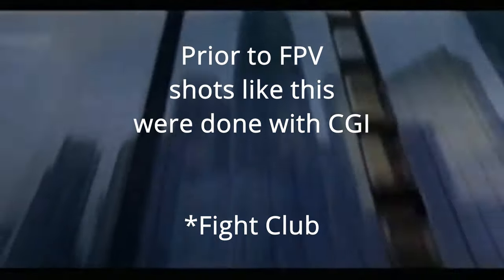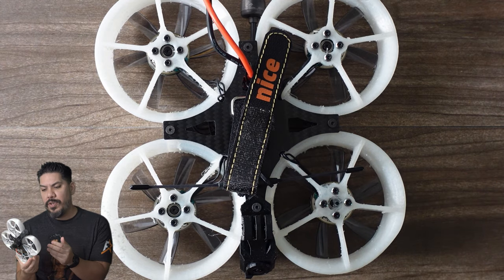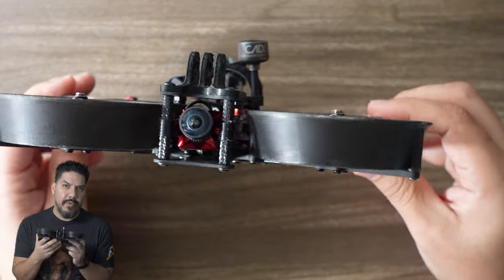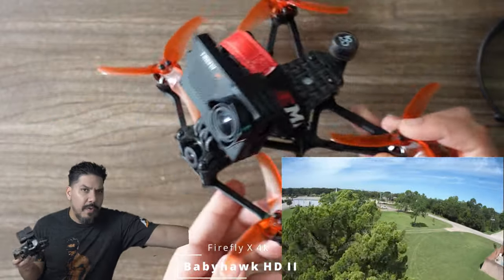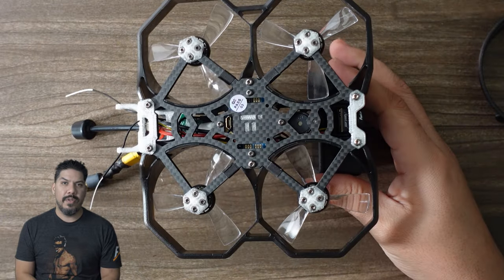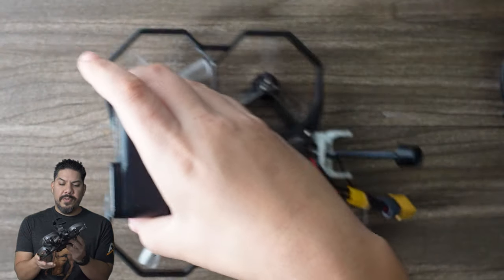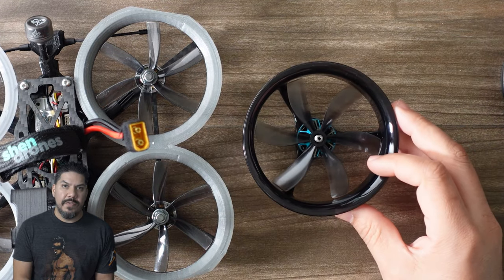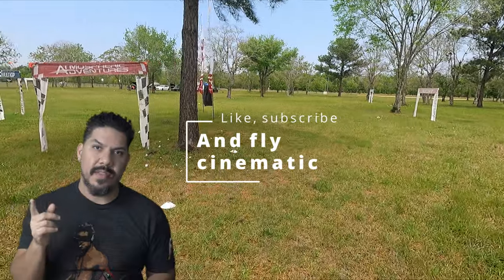Cinewhoop Shootout: Best Cinematic FPV Drone? Squirt v2 vs protek vs cinesplore vs taycan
Best cinewhoop for getting cinematic FPV Drone footage on the market?